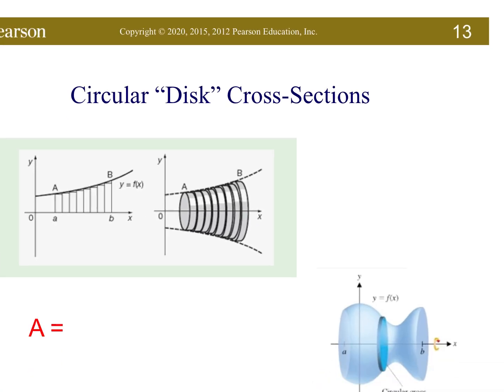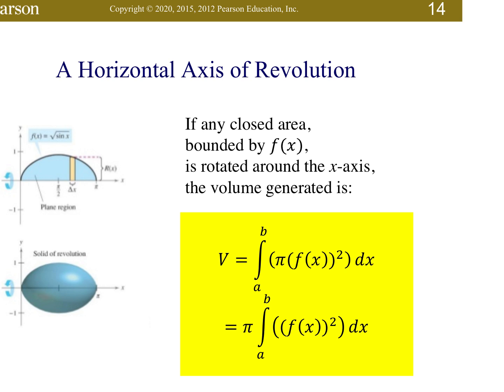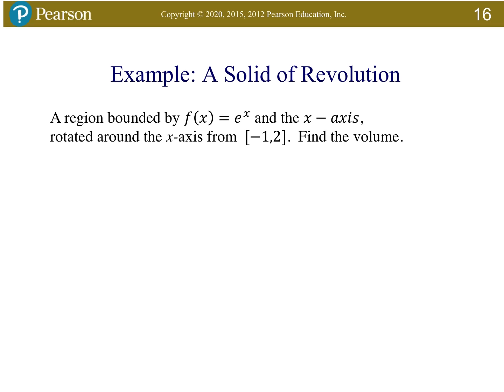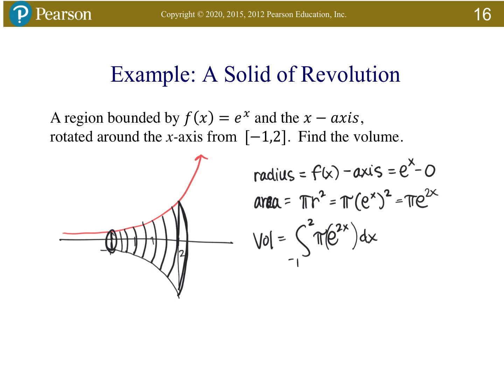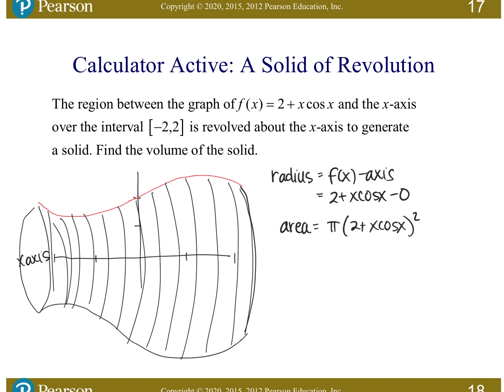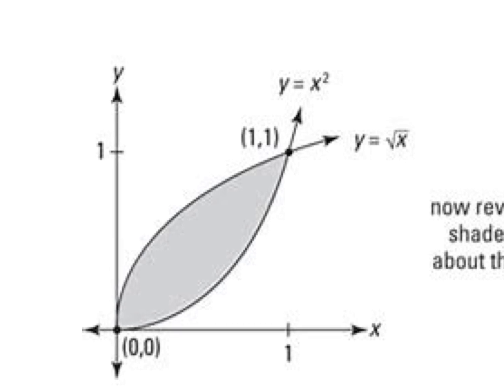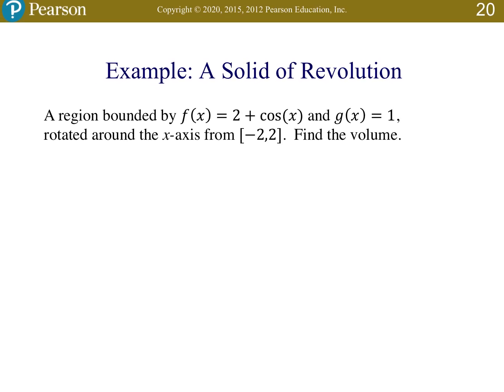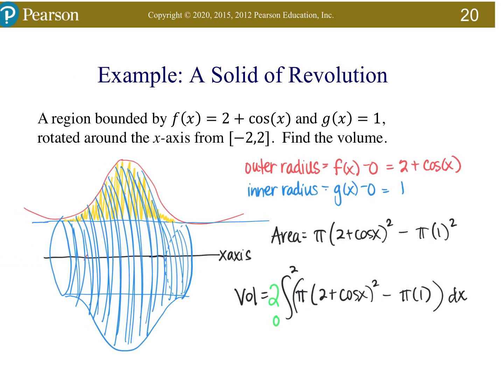AB Notes 7.3B (2024)